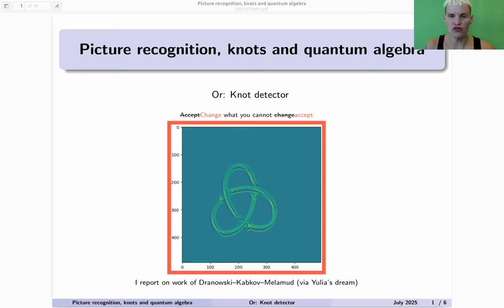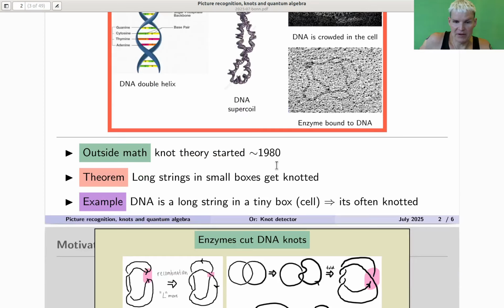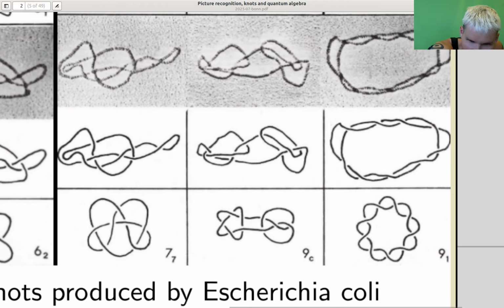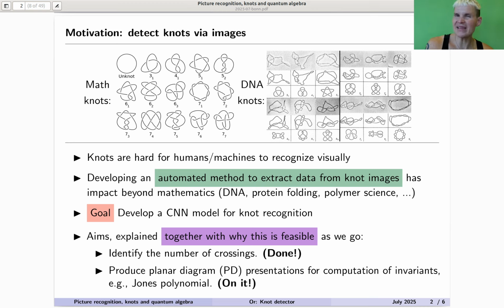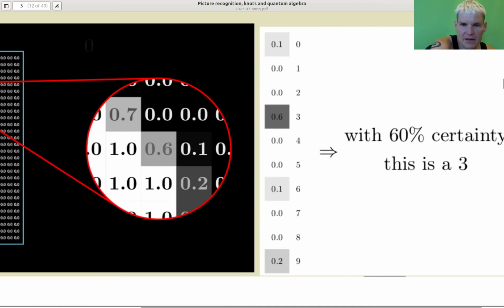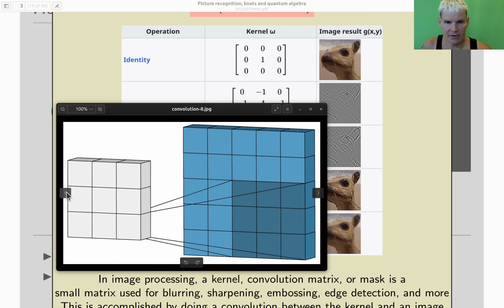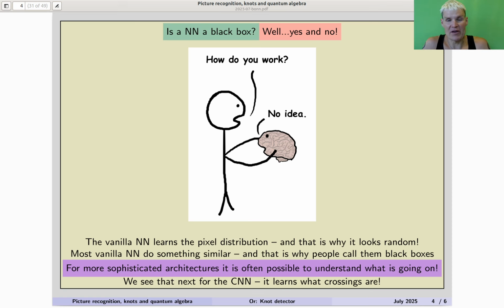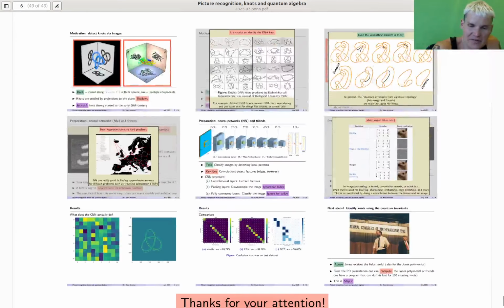Daniel Tubbenhauer: Picture recognition, knots and quantum algebra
Abstract.
Mathematical knots, appearing everywhere from category theory to DNA, are visual objects, yet recognizing them from images remains a challenge. This friendly introduction outlines a project aimed at automated knot recognition from everyday pictures (e.g., taken with your phone), using tools from quantum algebra (think: Jones polynomial), though we are still far from that goal.

Slides.